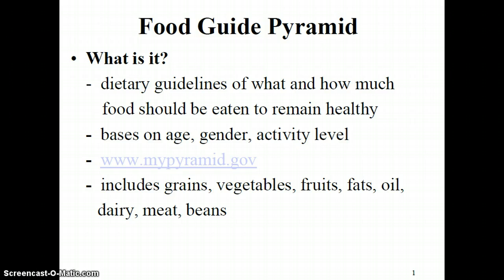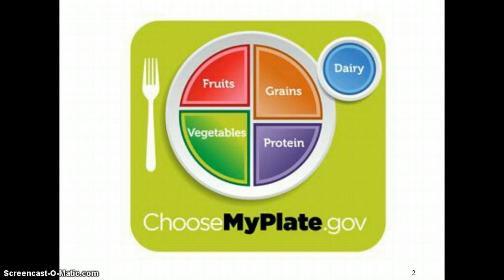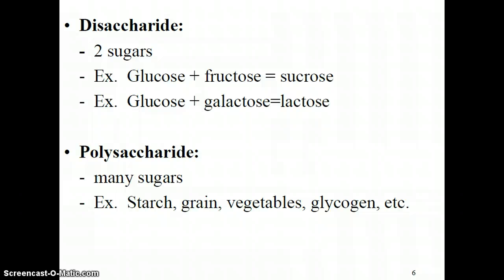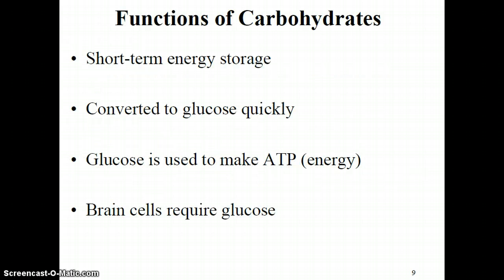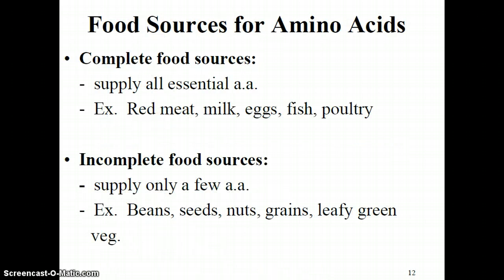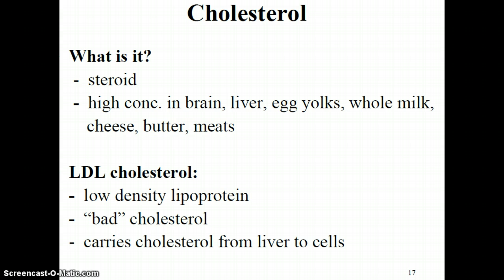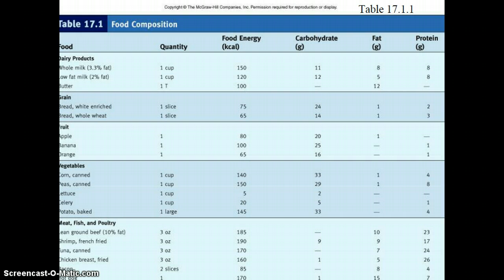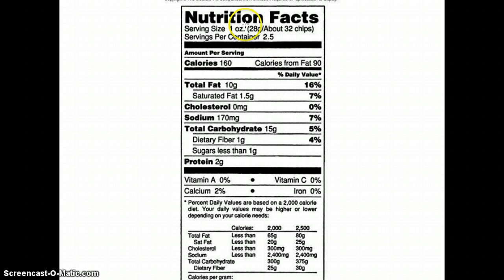YouTube Nutrition overview HO 152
a brief overview of nutrition